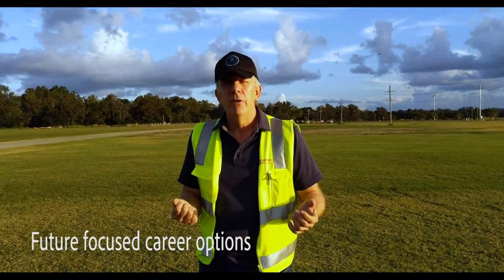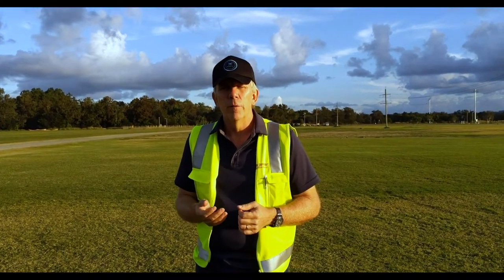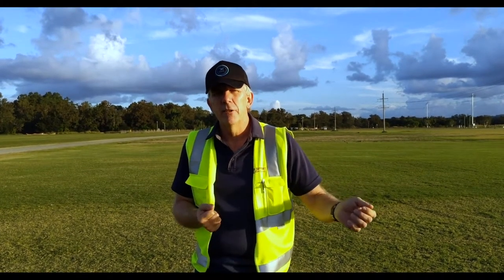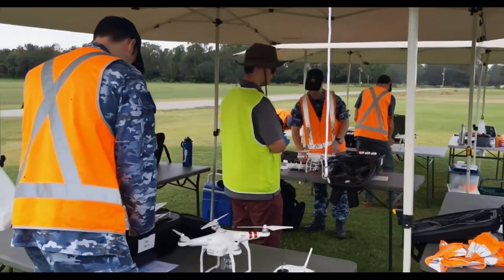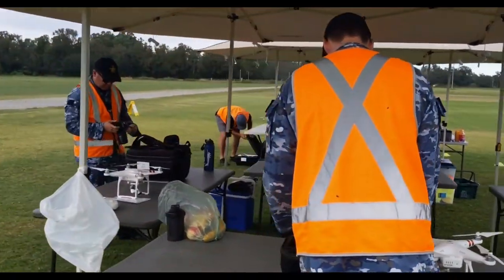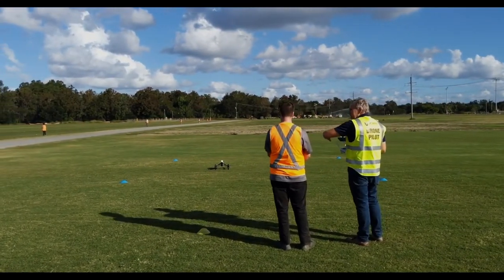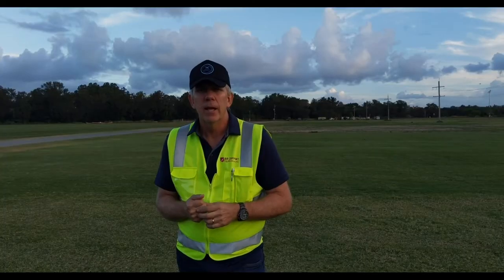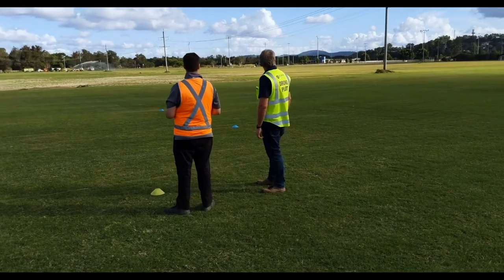VAD Certificate III in Aviation (Remote Pilot - Visual Line of Sight)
Certificate III in Aviation (Remote Pilot - Visual Line of Sight) (AVI30316) is a VET (competency based) qualification that enables you to gain valuable experience for future flight crew licensing with CASA through applying technical and non-technical aviation skills and knowledge within RPAS (Remotely Piloted Aircraft Systems). This qualification is offered by K&M Harris trading as Specialised Career Solutions (RTO – 32292) along with CASA Approved Training Organisation UAV Instructors from UAV Training Australia (ReOC.0872) and is funded under the VET in Schools (VETiS) program.